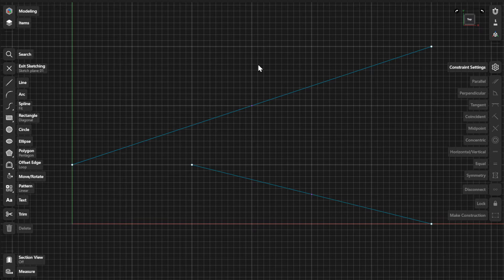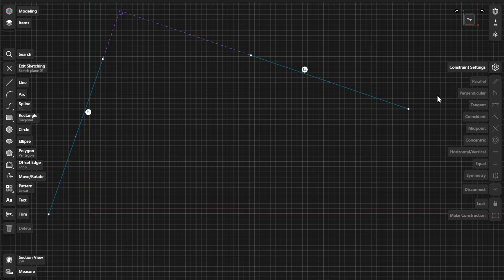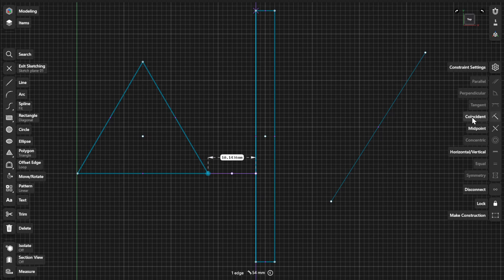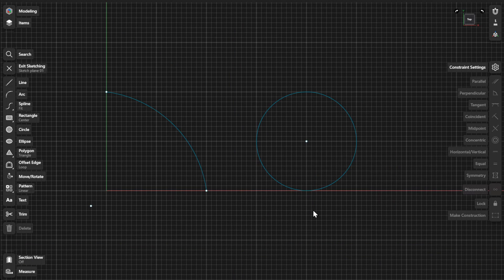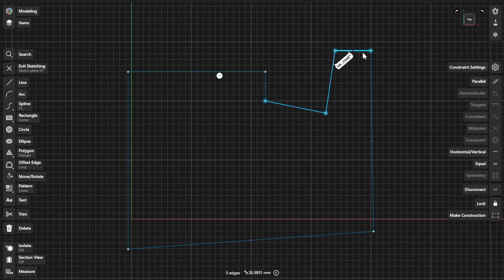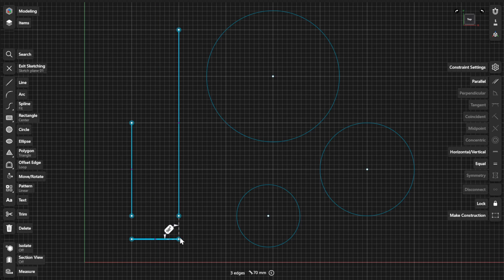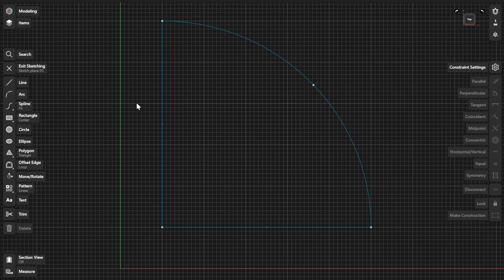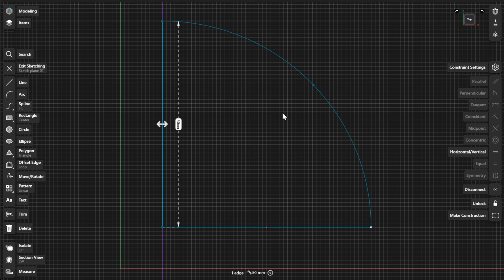Shapr3D Manual - Types of constraints | Sketching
This video will show you how to add different types of sketch constraints in Shapr3D. There are many different types of constraints that can be created in a sketch. In this video, we will cover parallel, perpendicular, tangent, coincident, midpoint, concentric, horizontal/vertical, equal, symmetry, and lock constraints.

Chapters:
* Introduction 00:00
* Parallel constraint 00:08
* Perpendicular constraint 00:16
* Tangent constraint 00:38
* Coincident constraint 00:57
* Midpoint constraint 01:20
* Concentric constraint 01:44
* Horizontal/Vertical constraint 01:56
* Auto-constraining 02:20
* Equal constraint 02:36
* Symmetry 02:56
* Lock constraint 03:22
* Unlocking sketch elements 03:45